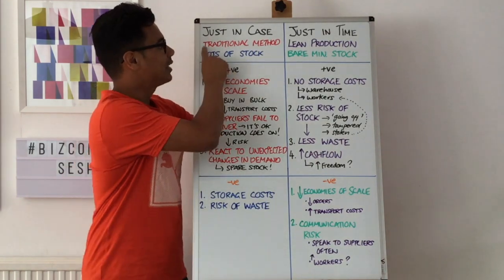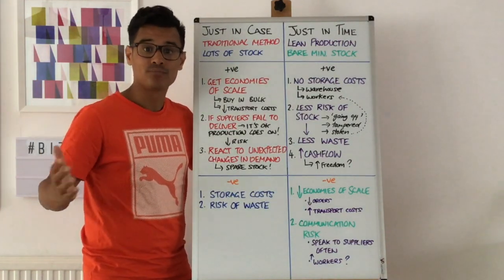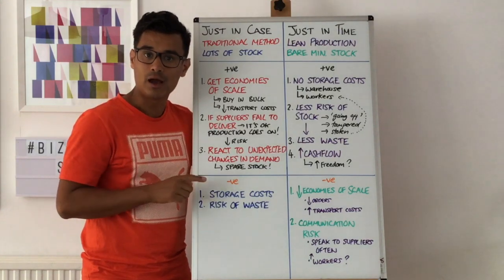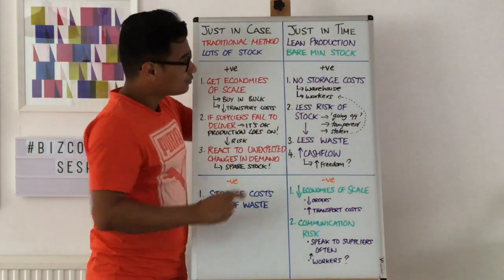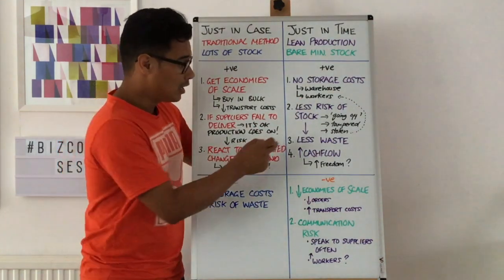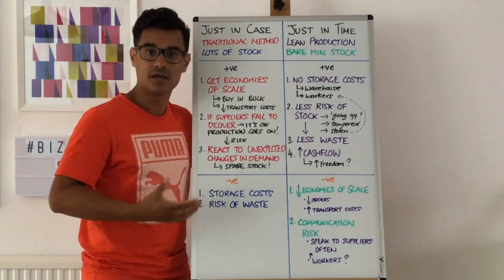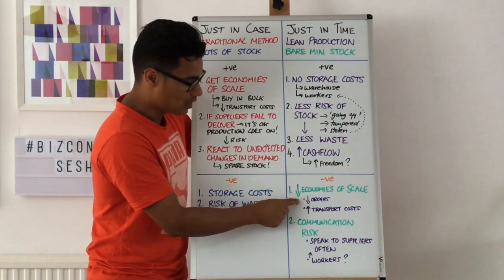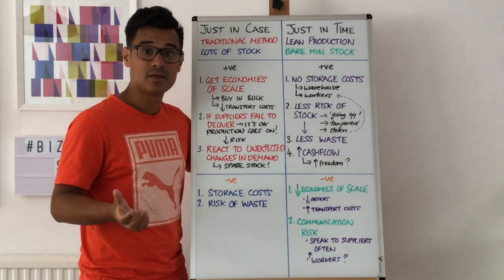Just in Case vs. Just in Time (Pros & Cons)